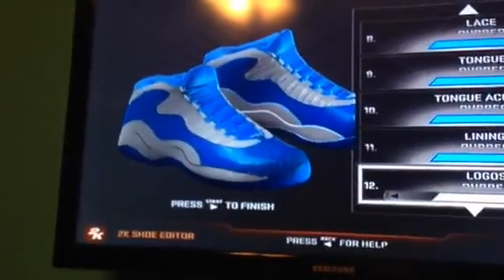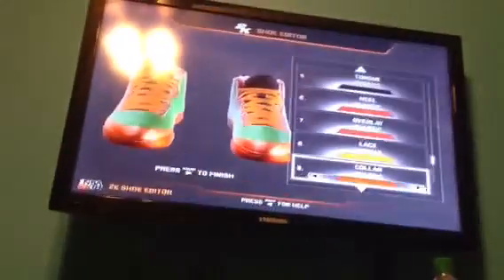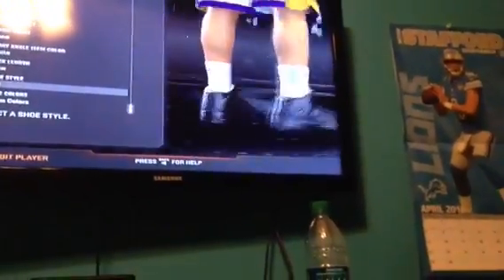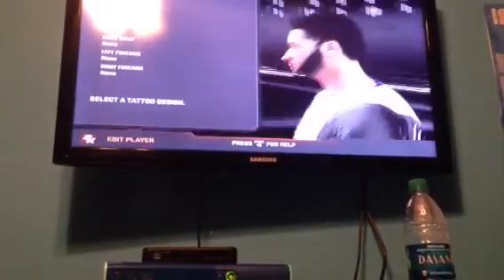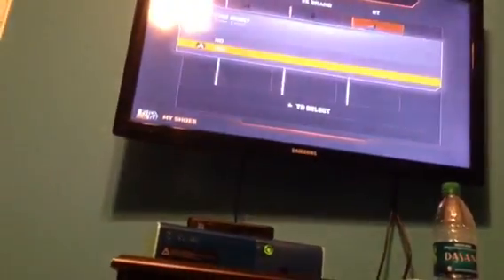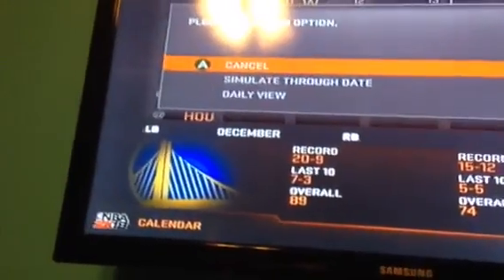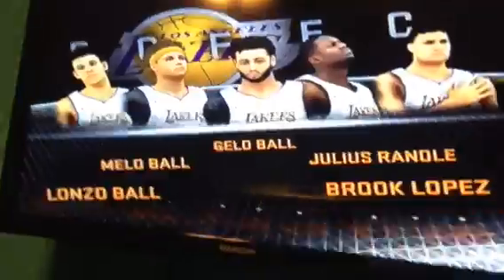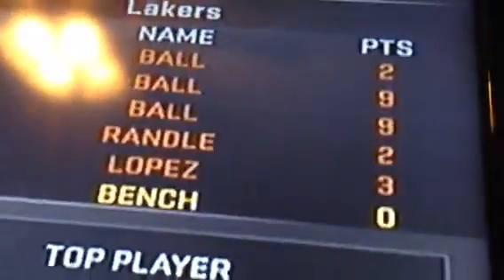BALL BROTHERS DEBUT THEIR SIGNATURE SHOES! (BBB LEAGUE EPISODE 2)